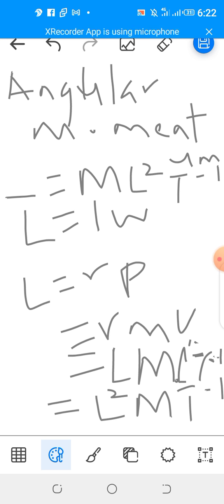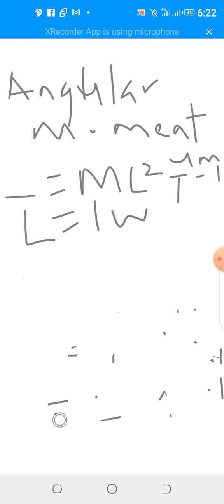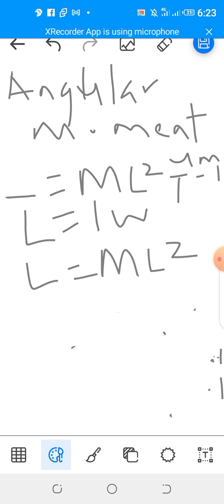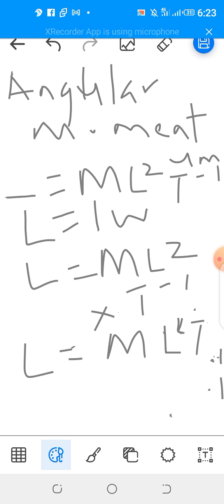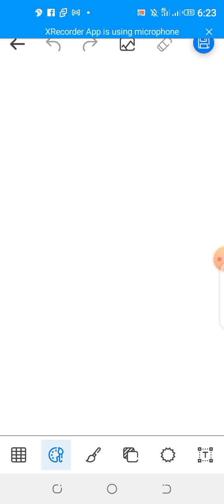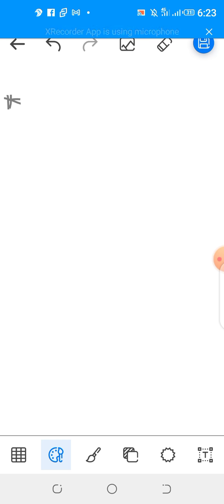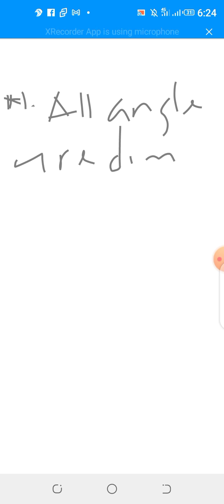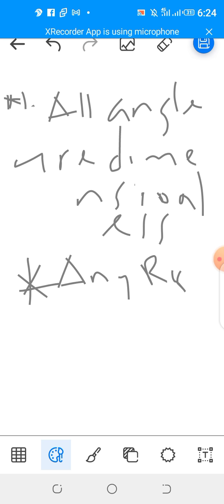Dimension4(Angular Momentum and Rules of Dimension)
How to get Angular Momentumn Dimension and some basic rules that guide dimension.